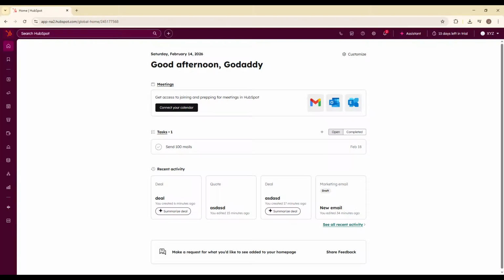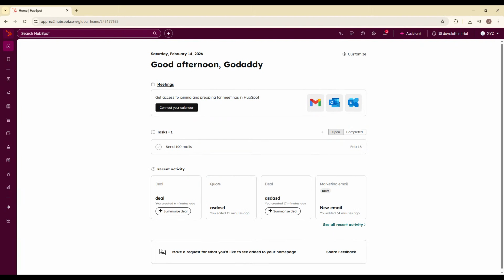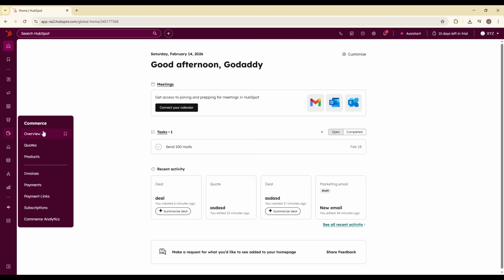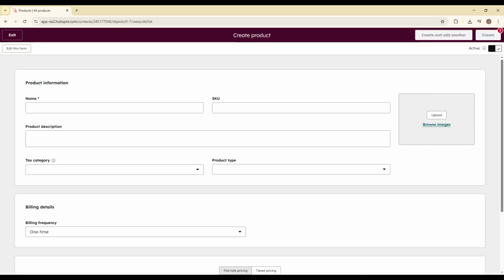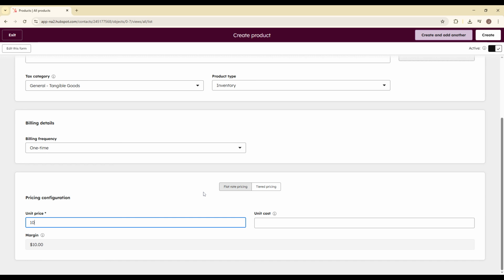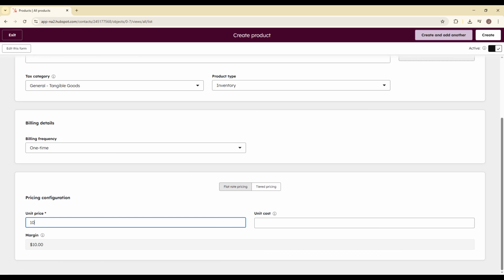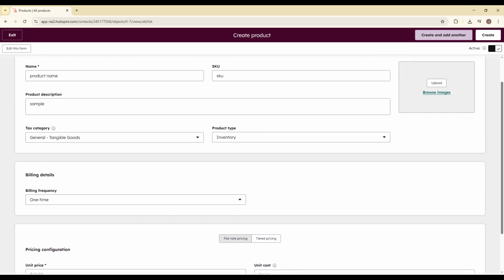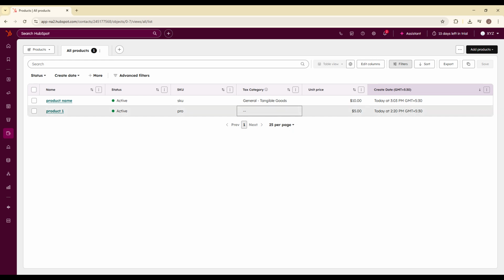How To Create Products In The Product Library In HubSpot (2026 Easy Guide)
Learn how to create products in the Product Library in HubSpot step by step. This tutorial walks you through adding products, setting pricing, billing frequency, and using them in deals and quotes.

Timestamps:
0:00 Introduction
0:32 Go to Settings
0:52 Navigate to Commerce → Products
1:18 Click Add Product
1:32 Fill in Product Name and SKU
2:05 Set Price and Billing Frequency
2:38 Save the Product
2:55 How to Use Products in Deals and Quotes
3:20 Outro